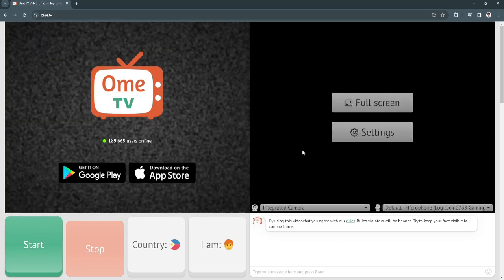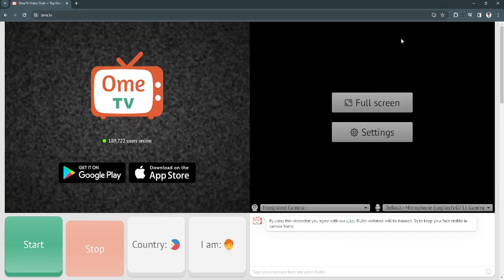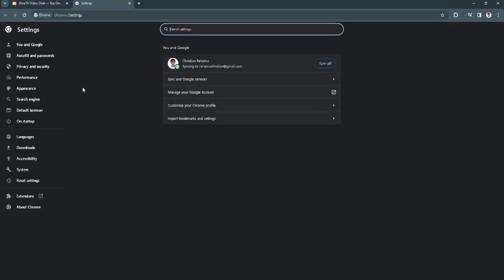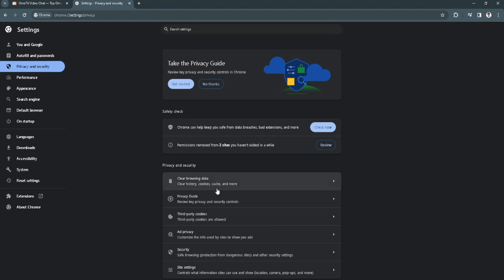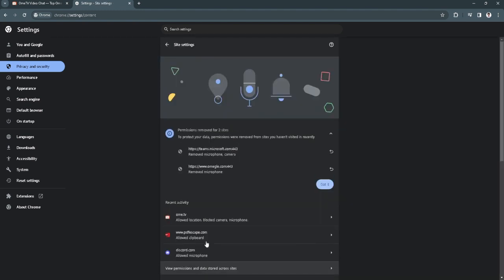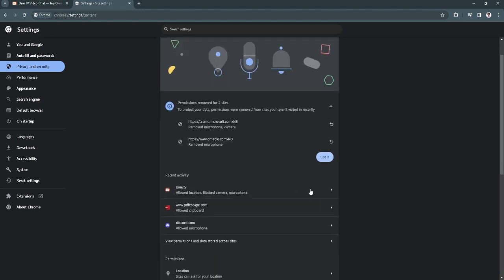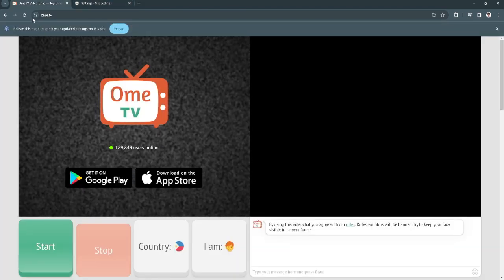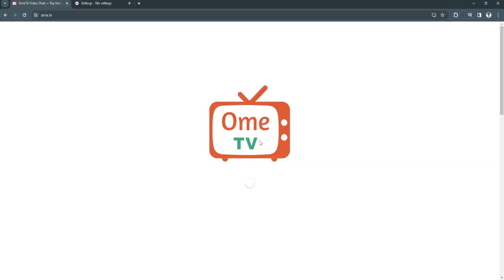How to Fix Ometv Camera Not Working